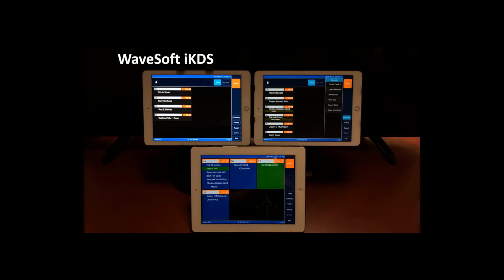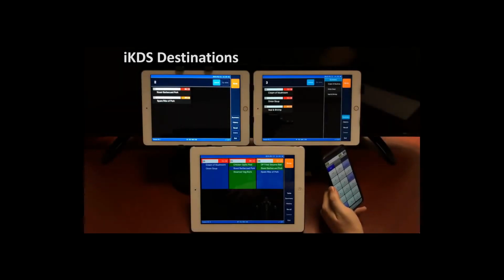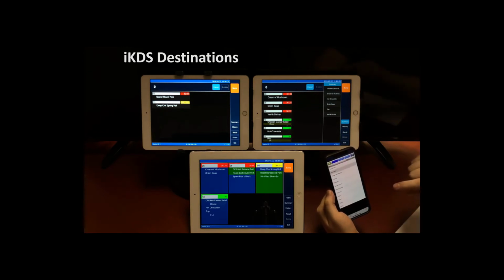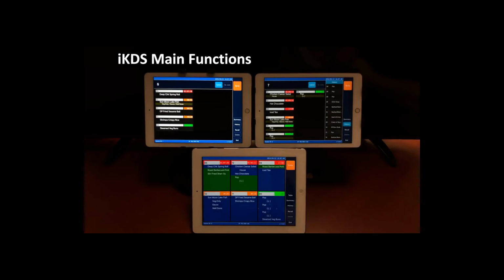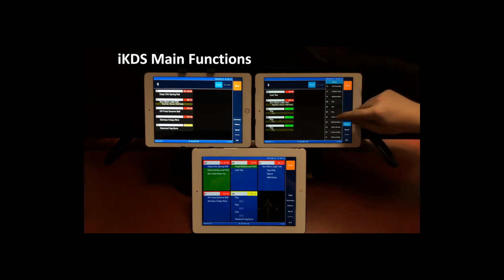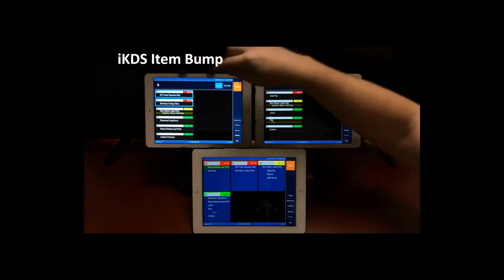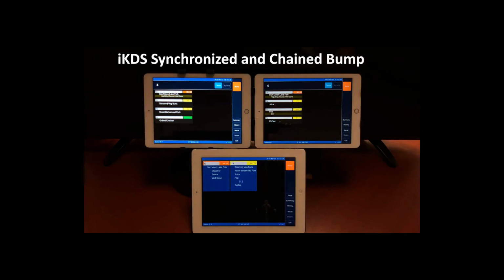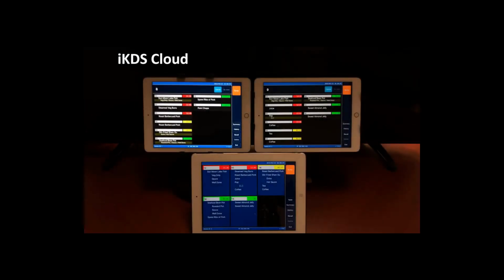IKDS WALKTHROUGH | Bye Bye Kitchen | Kitchen Display System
The Simple Kitchen Display System for iPads You’ve Been Looking For.

iKDS Capabilities and Functionalities are shown in this video. iKDS can replace other Kitchen display solutions based on screens and traditional bam bard systems it is also capable to replace the kitchen printer.

Item mode and Order Mode. Chef stations. iKDS is design to work with other 3rd party solutions.

Our user-friendly software can configure between multiple iPads to create a workflow that suits your unique kitchen environment. Our app is easy to install and doesn’t require complicated hardware, wiring, or equipment—allowing you to get up and running in just a few minutes.

The Benefits of KDS for iOS
Why waste time trying to learn a new operating system when you can use one you
already know and love?  KDS for iOS solution gives you just that.